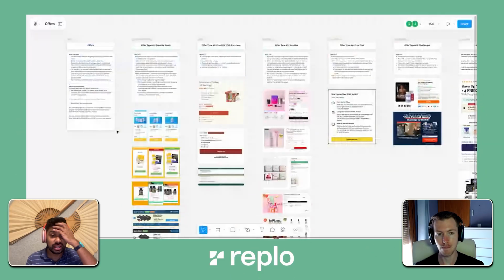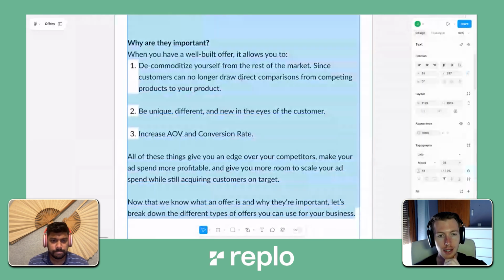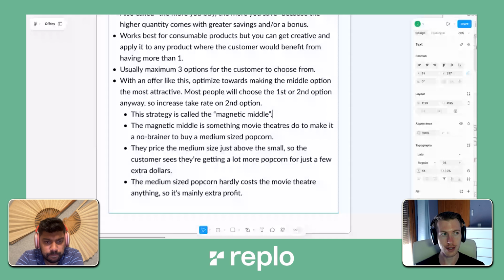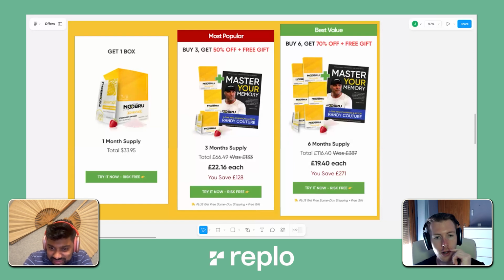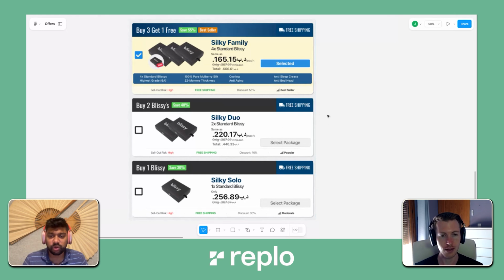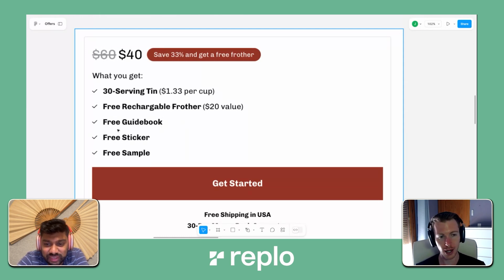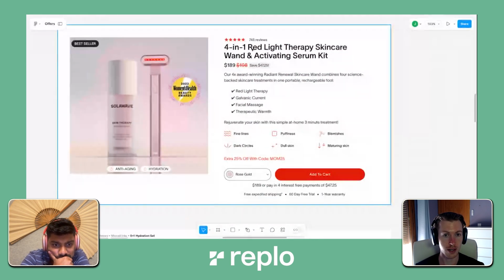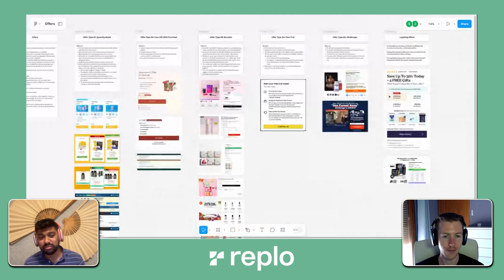Mastering Ecommerce Offer Structures Part 1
Design to Convert - Season 4 Episode 6

In this video, Jordan Hayes dives deep into ecommerce offer strategies to help brands break through the competition and increase their average order value (AOV). Starting with the fundamentals of what makes an offer, Jordan breaks down five powerful offer types, including quantity breaks, free gift offers, and bundles, showing real-world examples and how they can significantly impact conversion rates and profitability. Jordan and Sanjay discuss tactical ways to execute these offers and enhance perceived value, from consumables to non-consumables, all while managing unit economics.

Watch now to discover how to stand out, increase conversion rates, and turn your ecommerce site into a conversion powerhouse.

Hayes Media is an ecommerce growth marketing agency that scales revenue for DTC eCommerce brands through ad creative, paid ads and conversion rate optimization.

**Timestamps:**
00:00 Intro to Offers and Alex Hormozi's Influence
01:17 What Is an Offer?
03:00 Key Elements of a Successful Offer
05:03 Importance of Unit Economics in Offers
07:02 Working with Clients to Build Offers
09:00 Decommoditizing Your Brand
10:55 Metrics That Matter: AOV and Conversion Rate
13:00 How Offers Improve Ad Spend Efficiency
14:00 Offer Type 1: Quantity Break Offers
17:00 Example: Nootropic Supplement Offer
19:00 Example: Alpha Brain Offer
22:00 Example: Non-Consumable Offer (Blissy Pillowcases)
29:00 Post-Purchase Upsells with Quantity Breaks
31:00 Offer Type 2: Free Gift With Purchase
33:00 Example: Mushroom Coffee Offer
35:00 Example: Athletic Greens Free Gift Strategy
38:00 Offer Type 3: Bundles and Build-Your-Own Bundles
42:00 Example: Skincare Wand and Serum Bundle
44:00 Example: Build-Your-Own Bundles and the Tools to Create Them
49:00 Wrap-up and Outro